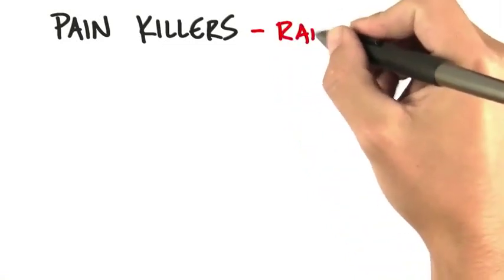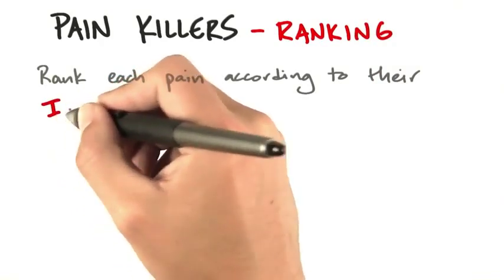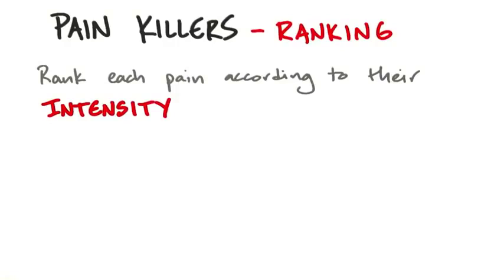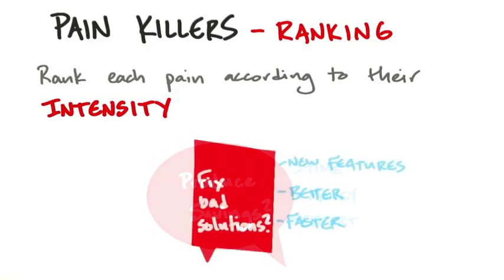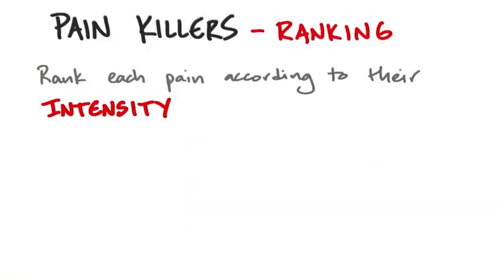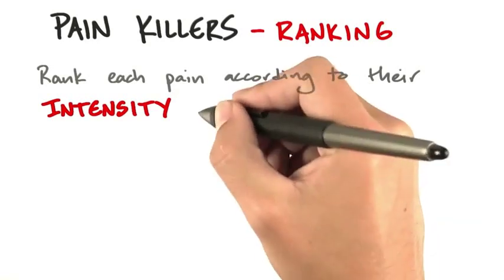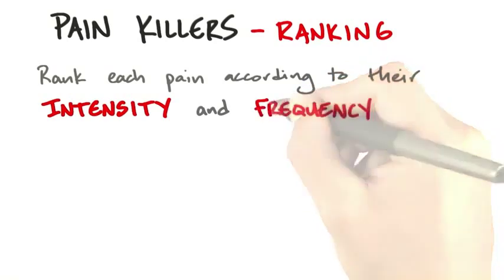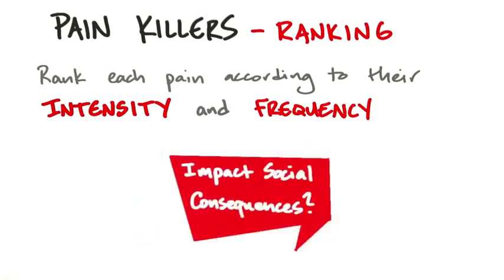B3 19 Pain Killers Ranking